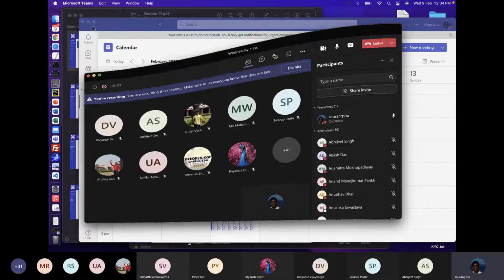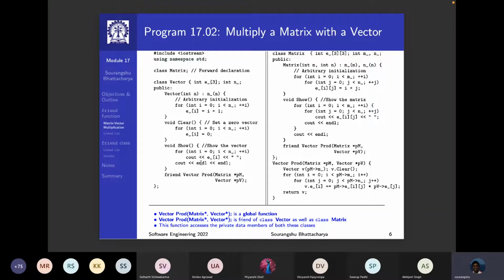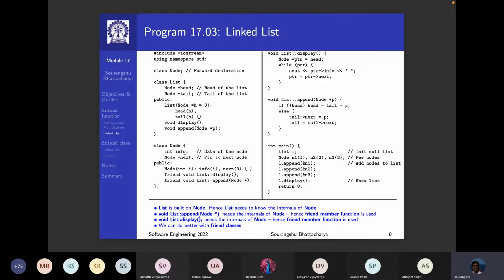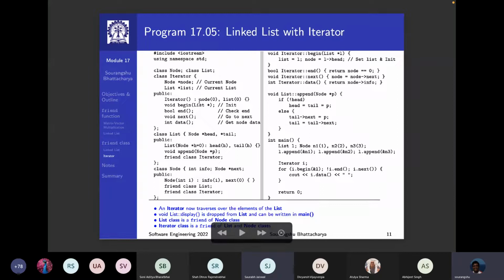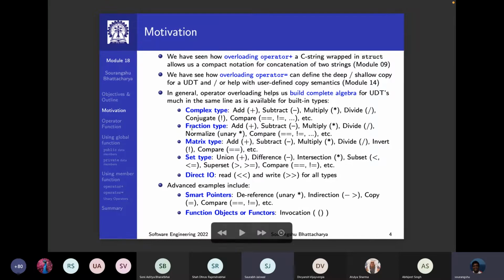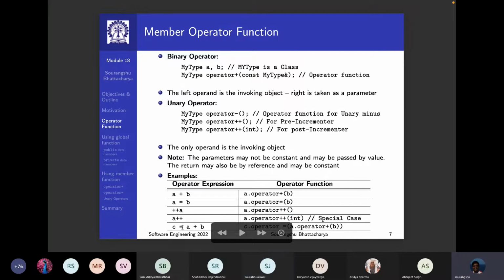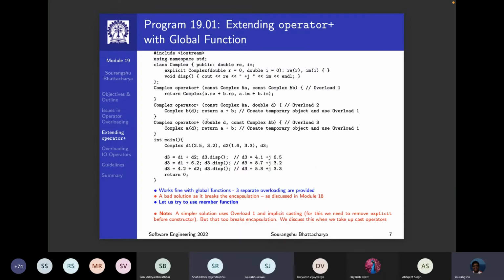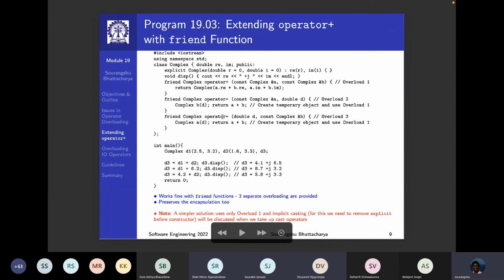W06_15_2022-02-09_Wed